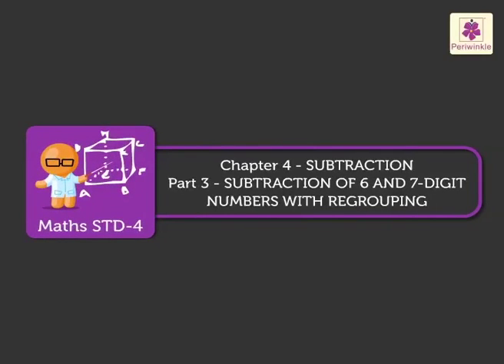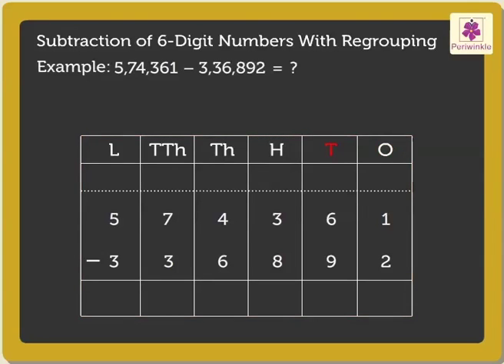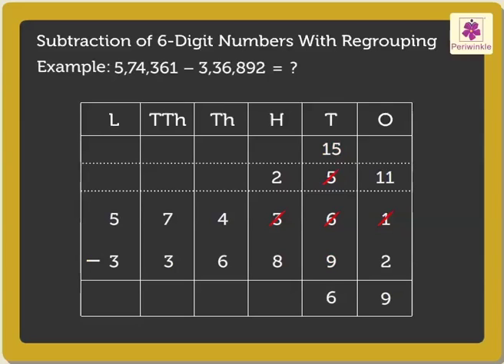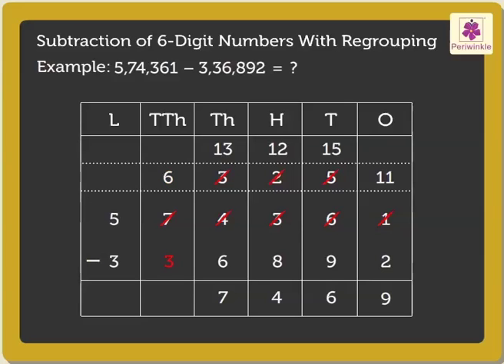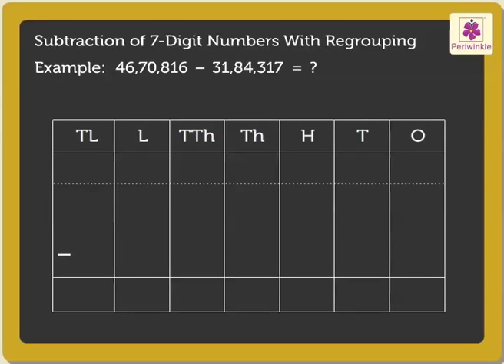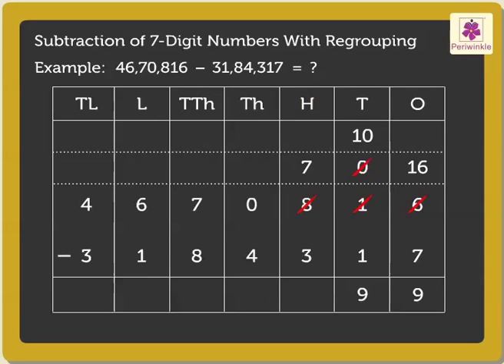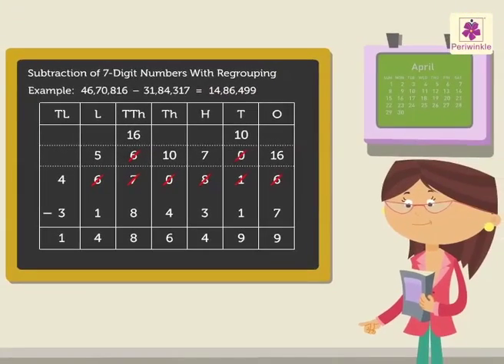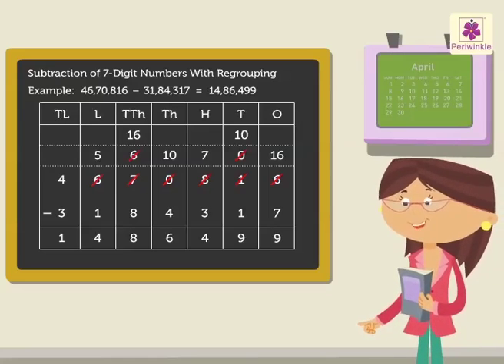Subtraction of 6 and 7-Digit Numbers with Regrouping | Mathematics Grade 4 | Periwinkle